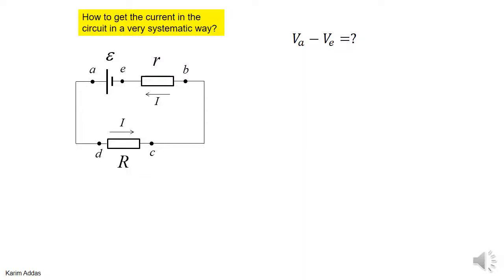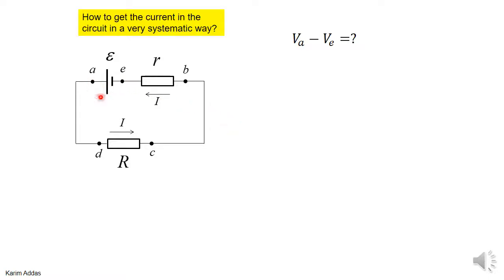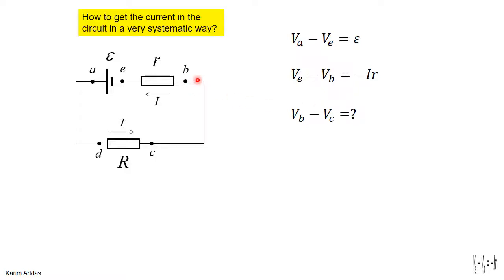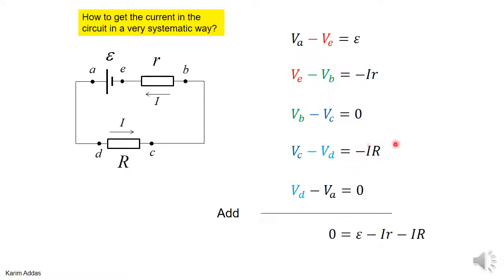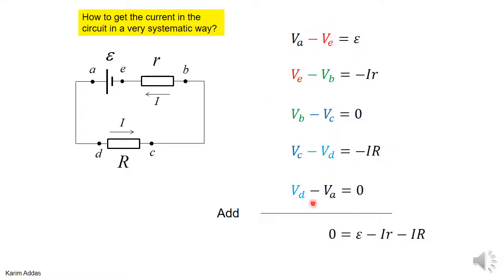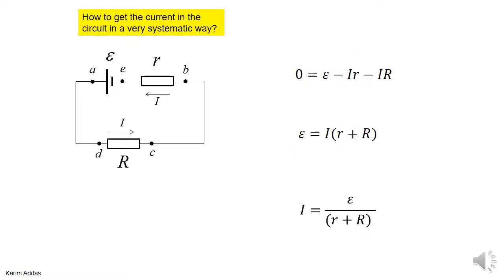2#1 example systematic pptx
how to use Kirchhoff's law in a systematic way for a simple circuit